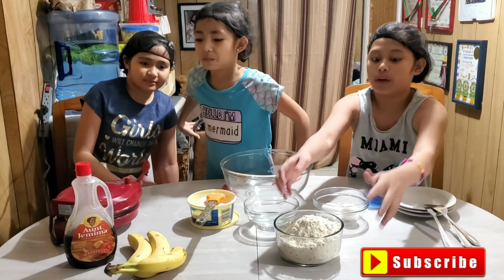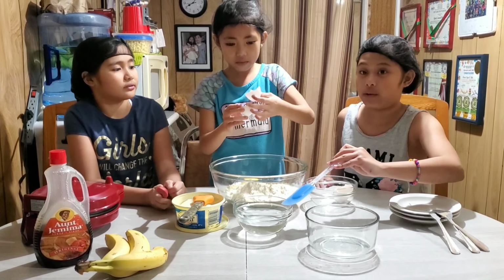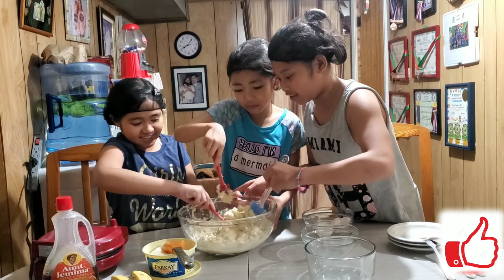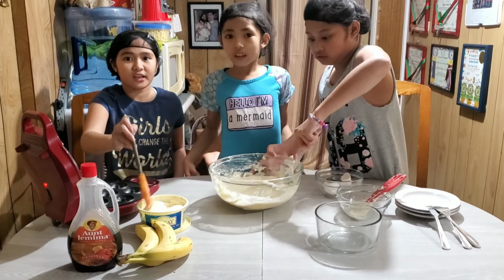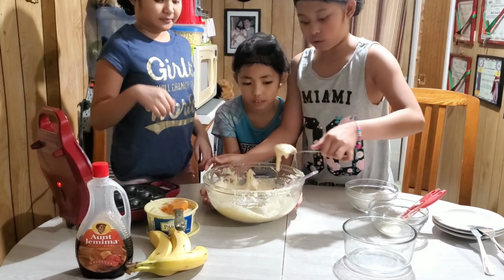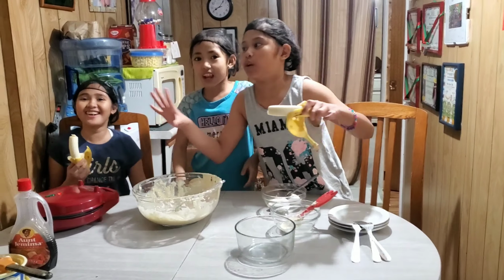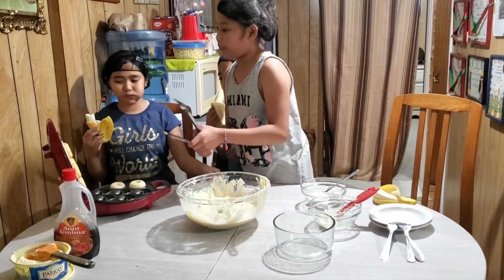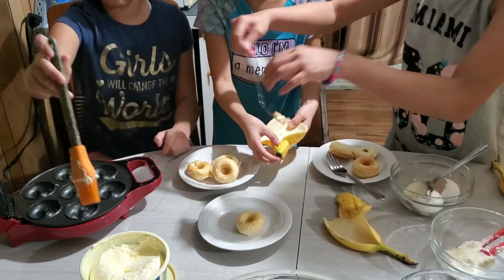#How to make simple pancake VLOG#14